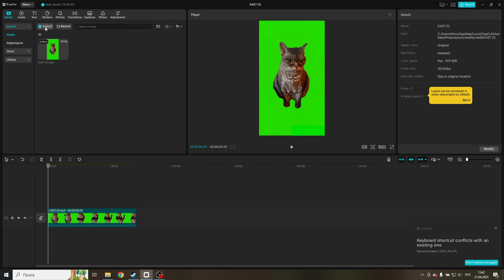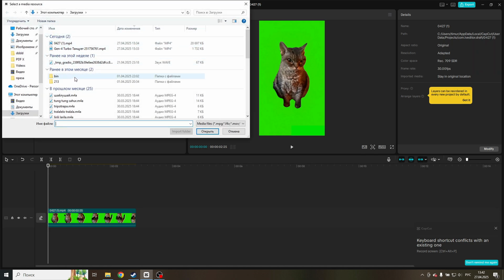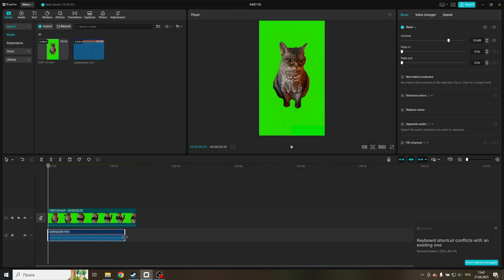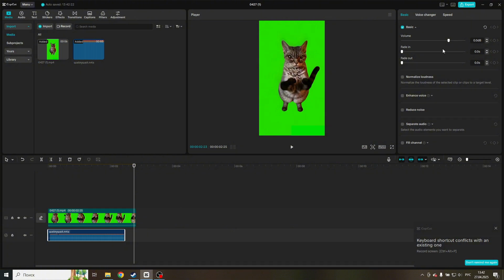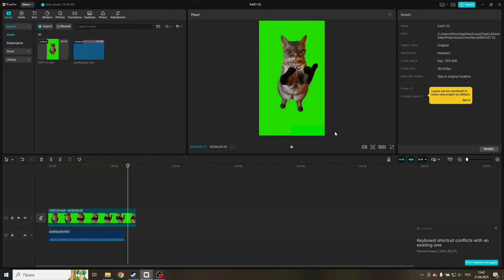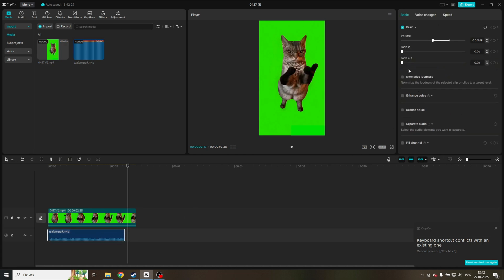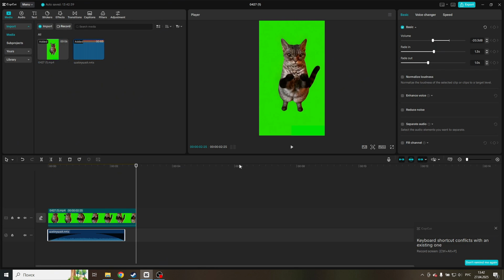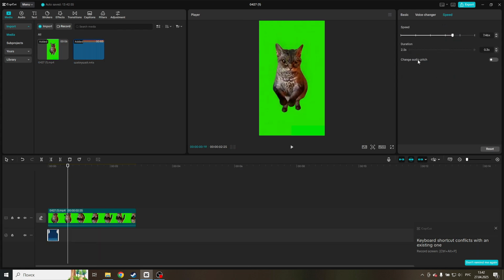🎵 How to Add Music to Video in CapCut on PC in Just a Few Clicks 🎧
In this short tutorial, you’ll learn how to add music to a video in CapCut on PC or laptop. We’ll show you how to import audio, lower the volume, smooth the sound fade-in and fade-out, remove background noise, and adjust playback speed.